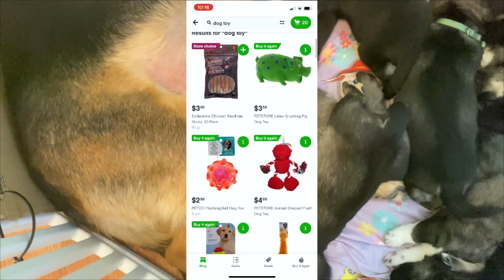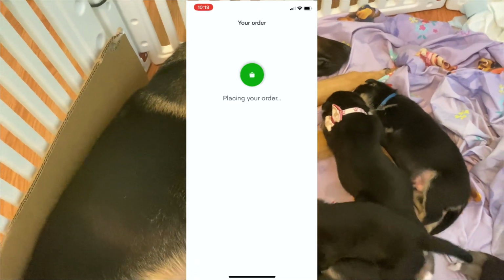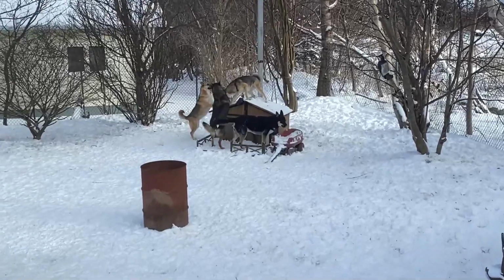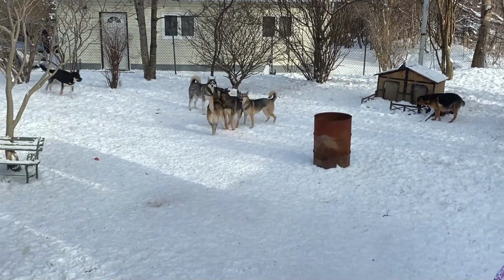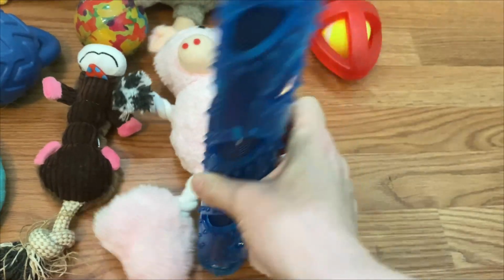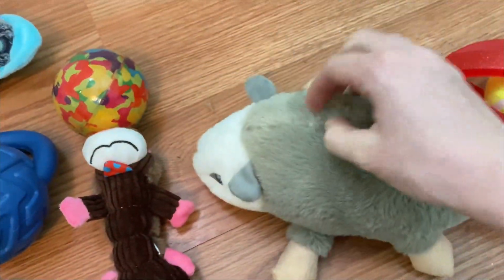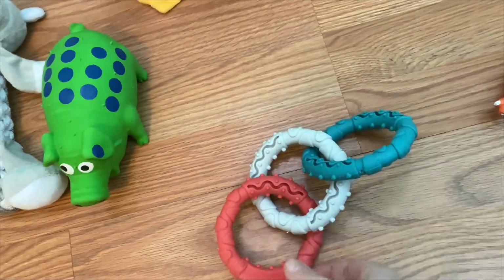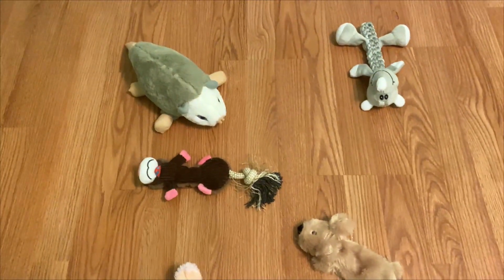Buying Every Dog Toy The Doller Store Had For Our 11 Gerberian Shepsky Puppies | 18 Days Old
We decide to buy every type of dog toy that our local doller store had available for the eleven puppies. They had stimulation play with soft toys today.

It is full of vlog's, our dog's, travel and racing. Join us as we take you along on our adventures, explore, and show you a glimpse of the things we do.